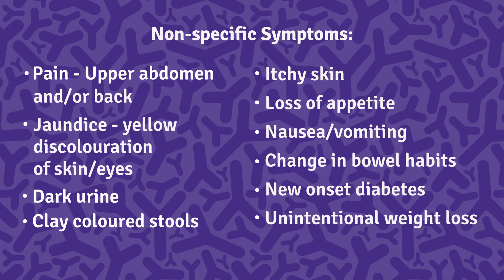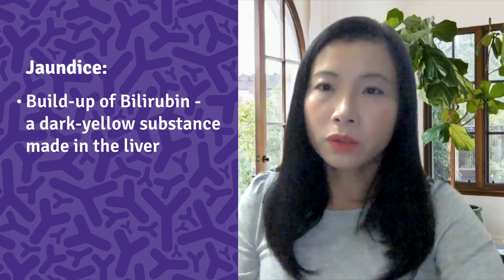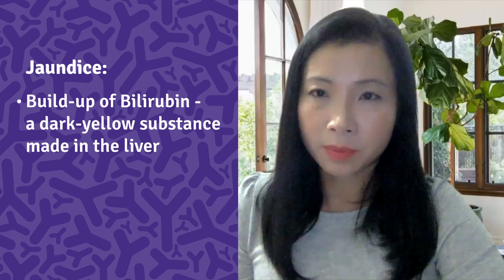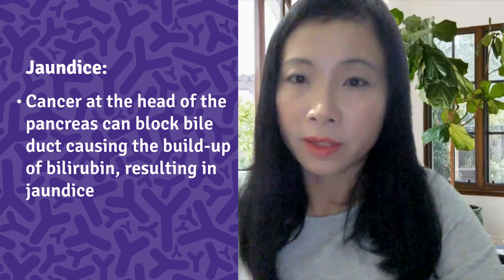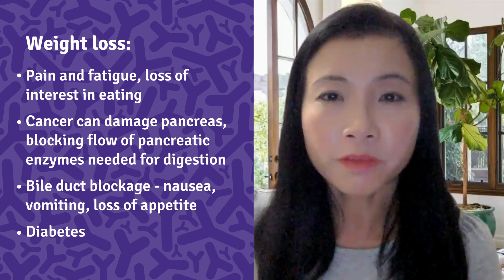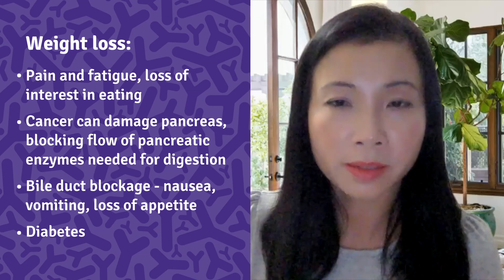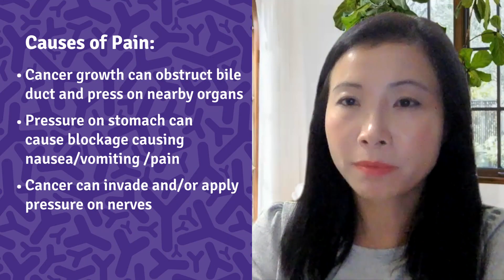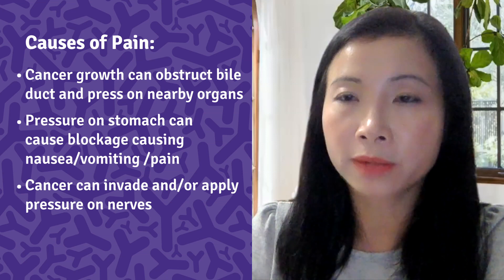CDHF Talks Pancreatic Cancer Part 3: What are the symptoms of pancreatic cancer?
What are the symptoms of pancreatic cancer? Dr. Francis Tse answers the following questions:
• What symptoms would cause someone to suspect pancreatic cancer?
• Why does pancreatic cancer cause jaundice?
• Why does pancreatic cancer cause weight loss?
• Why does pancreatic cancer cause pain?